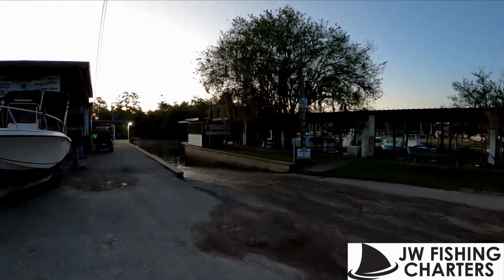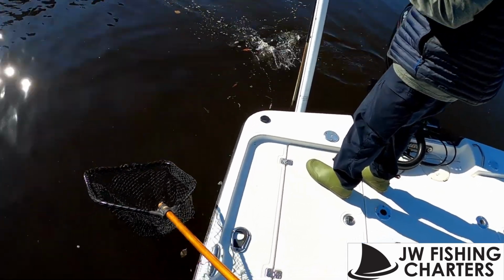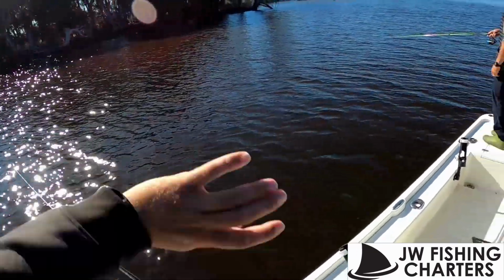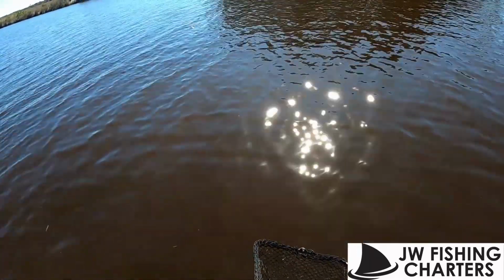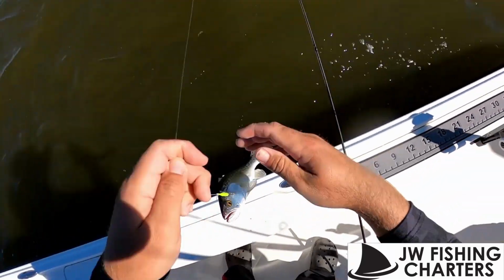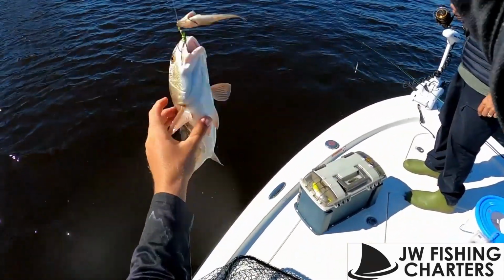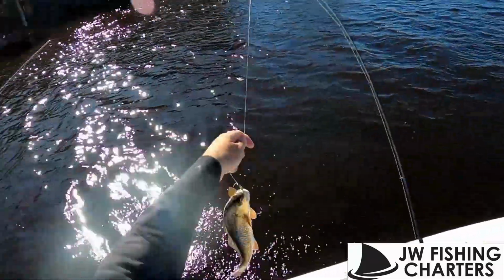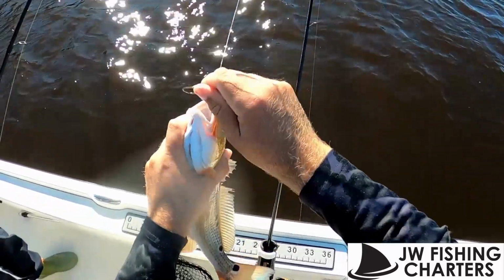Yankeetown Slam - Redfish, Snook, and Trout with Richard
With the cold fronts we've been having we figured it would be good to find some fish in the river and show Richard some easy spots to fish with his wife. We caught a good amount of Snook and Redfish throughout the day looking for bigger ones. Had a great day and had beautiful weather too